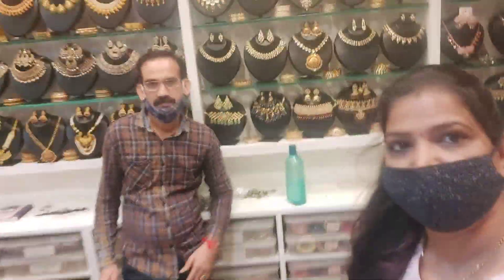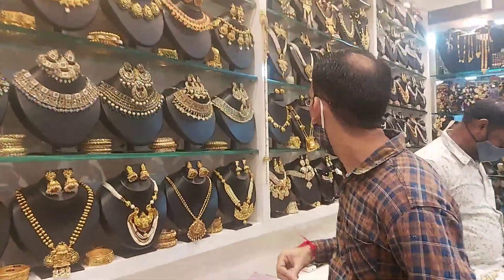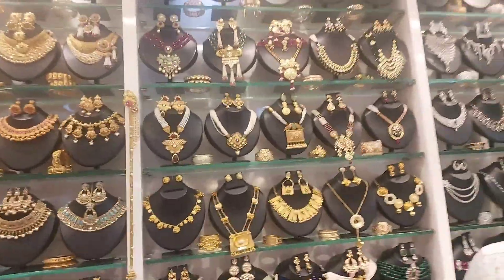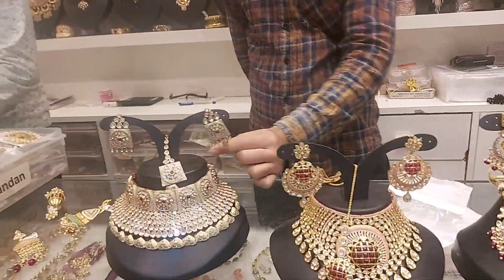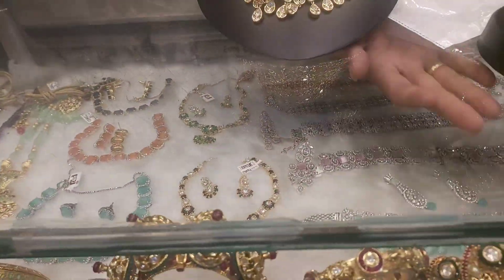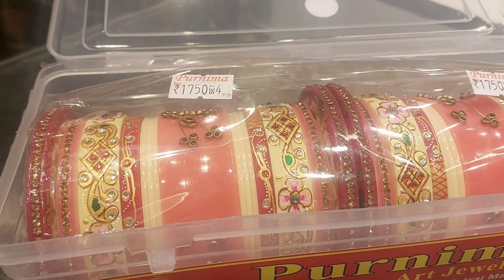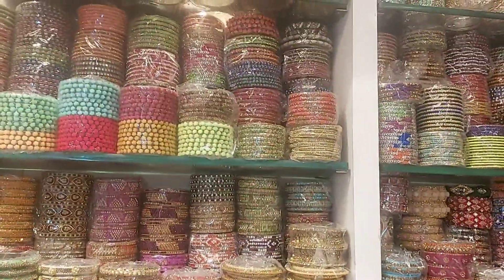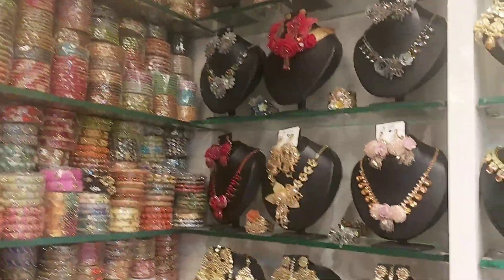Natraj Market Malad|Bangles Artificial Jewellery || Purnima art Jewellers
Malad natraj market
Punima art Jewellers